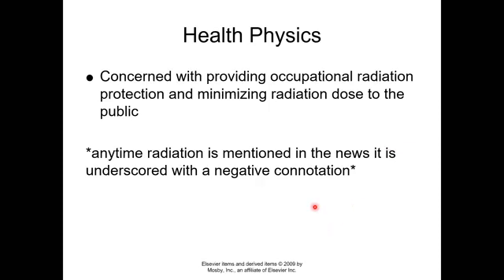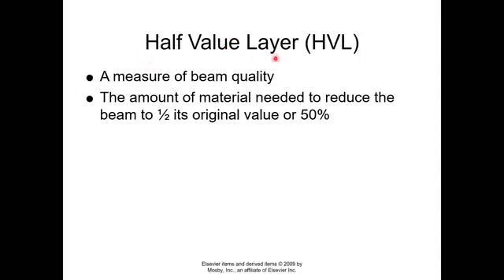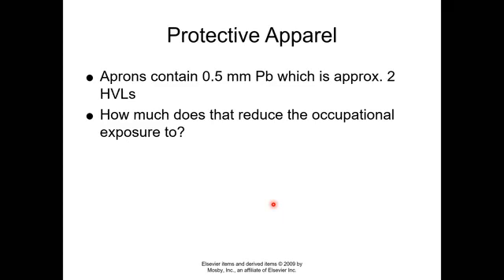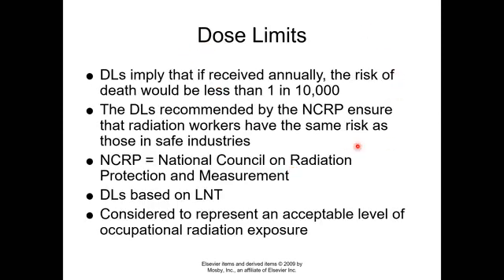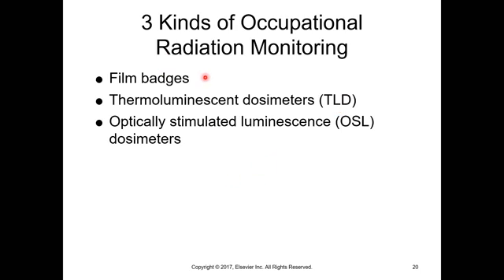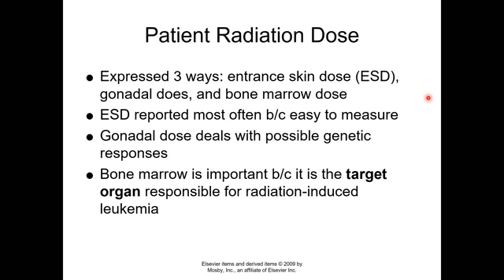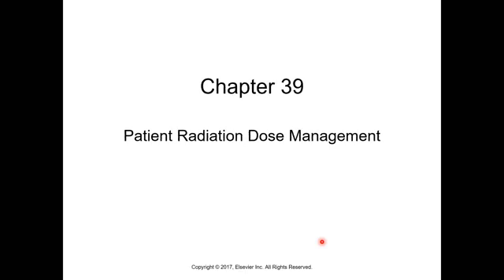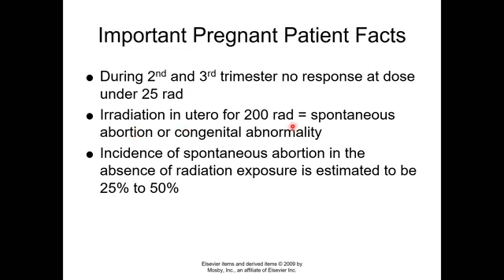Theory Quiz 3